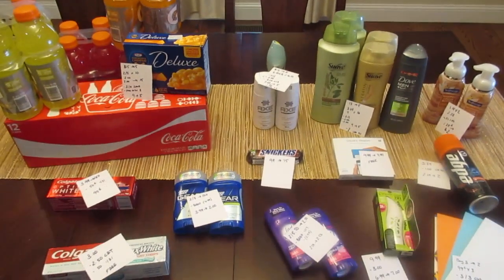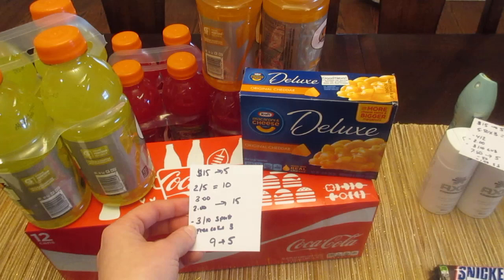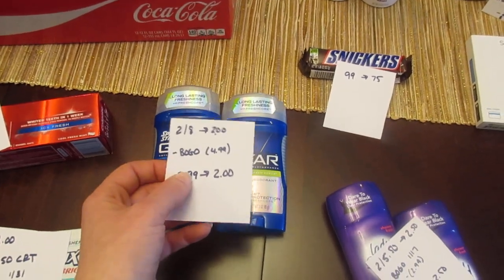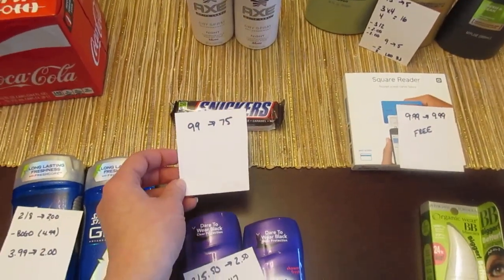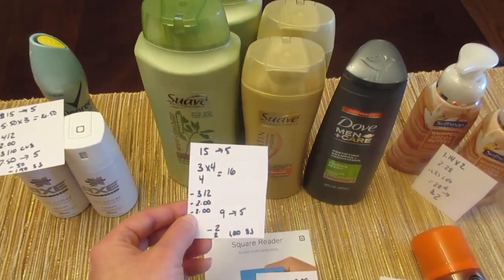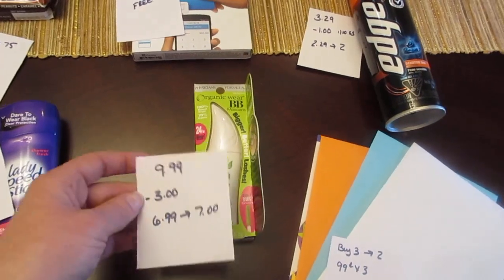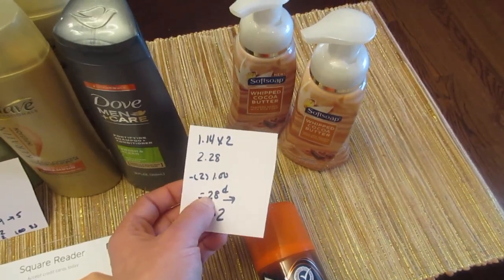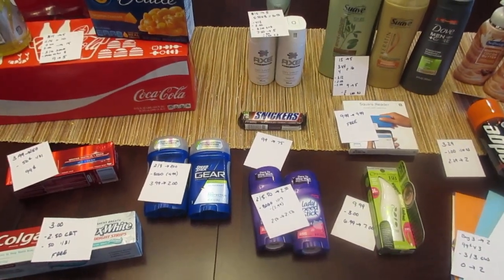CVS Deals January 31 2016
Here are the deals for CVS!!  Happy shopping!

Ibotta link below is for my team - if you register through that link you will be part of my team